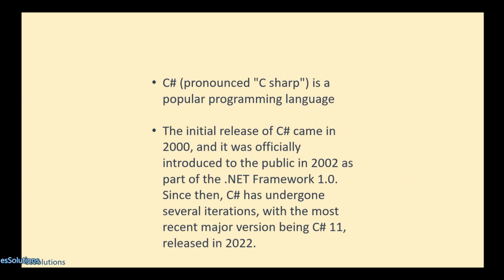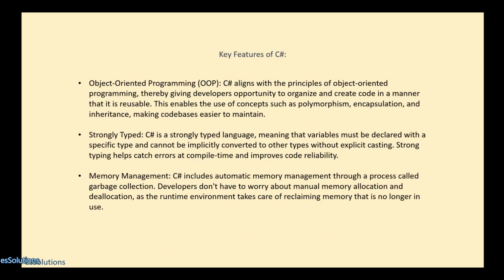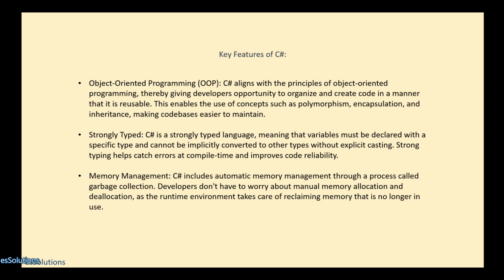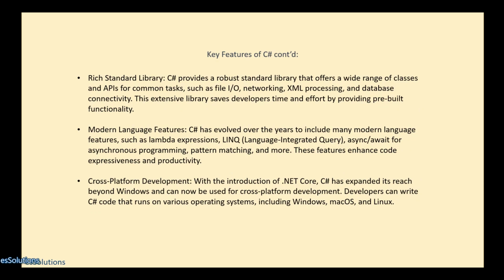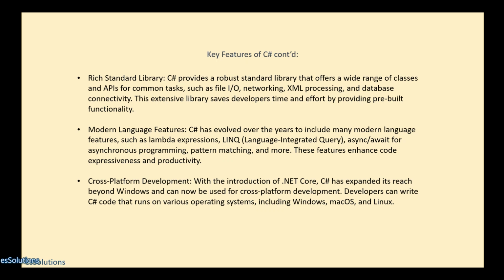C# Series 001 Introduction to C#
Are you trying to learn the art of programming and pondering what programming language will be best for you? This video seeks to convince you on why C# would make a great choice for you.

This is the start of the C# beginner series where many fundamental concepts will be taught with very practical and hands on exercises.

0:00 - Intro
0:31 - What is C#?
1:00 - Key Features of C#
3:26 - Why You should Learn C#
4:35 - Outro